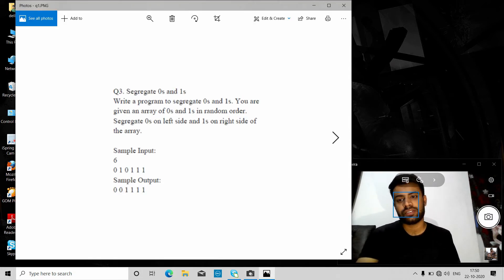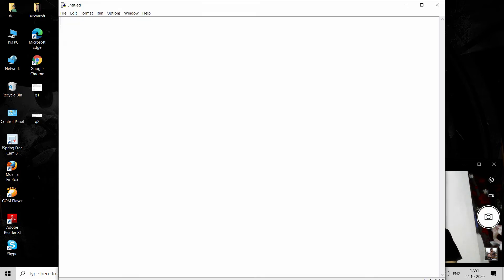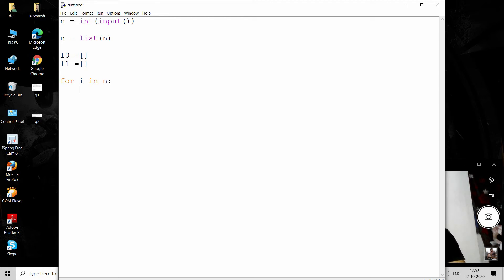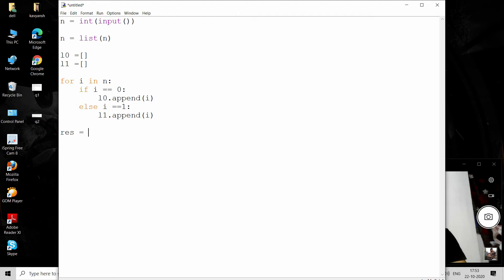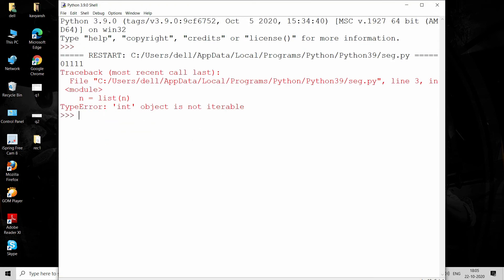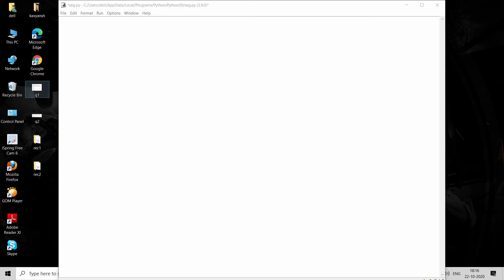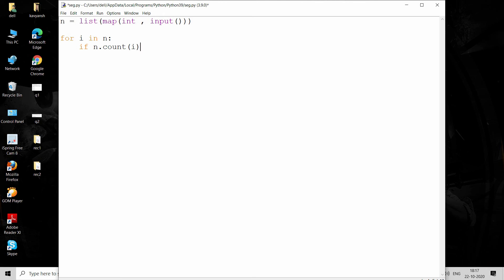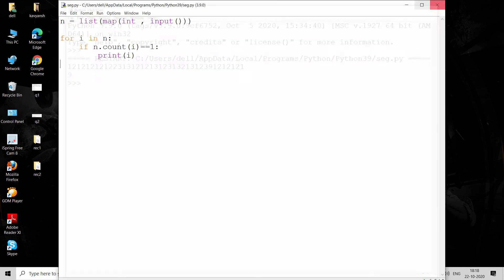TCS NQT coding questions | segregate 0"s and 1"s | all unique elements in given array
Segregate 0's and 1's
Print all unique value from an array